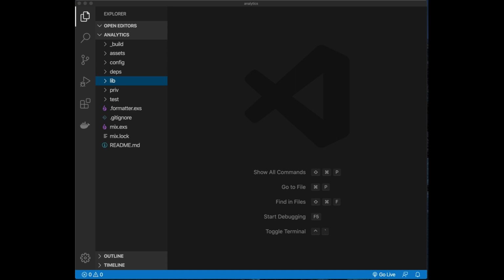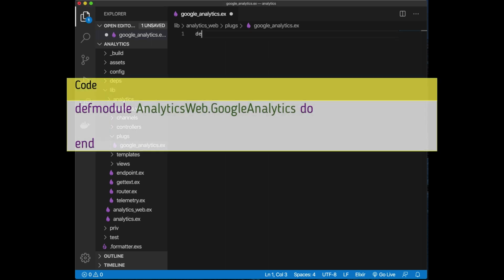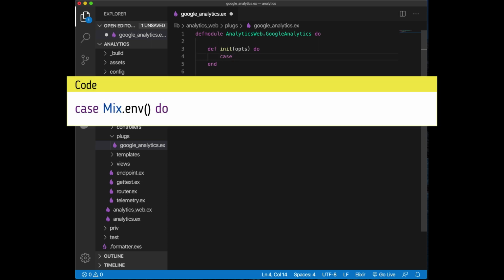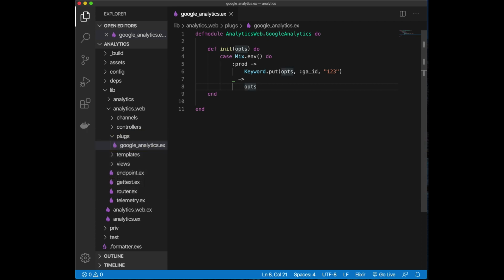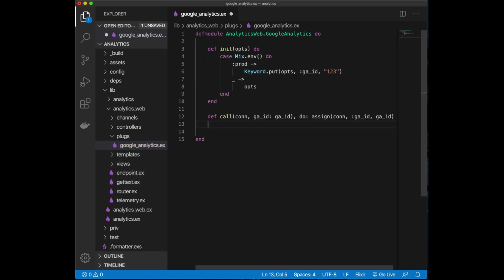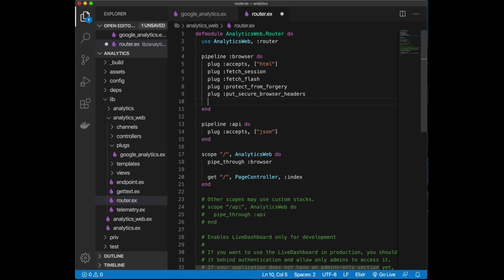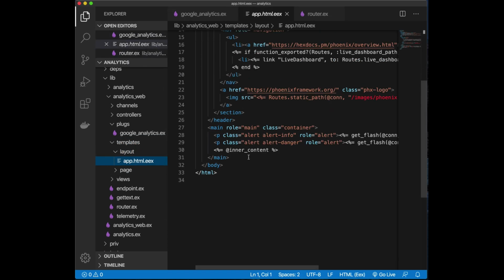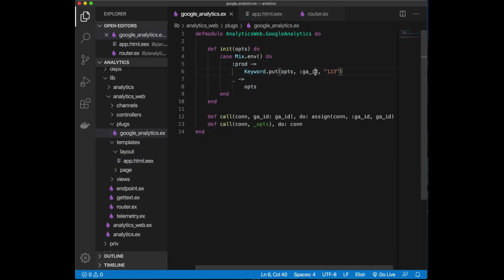Integrate Google Analytics with Phoenix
Hello, Fellow Alchemists! We will show you how you can use Google Analytics in Phoenix!